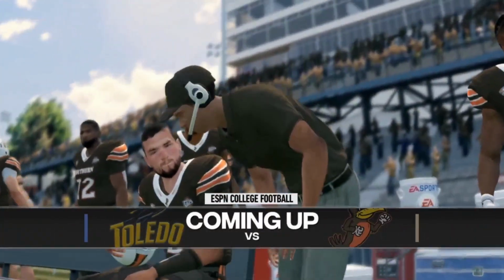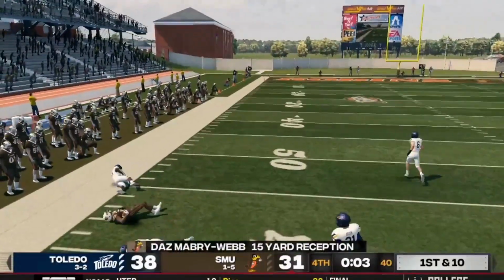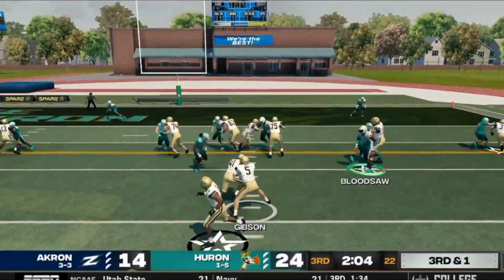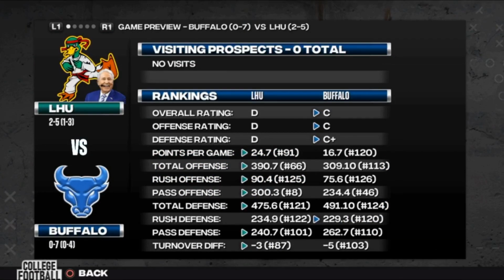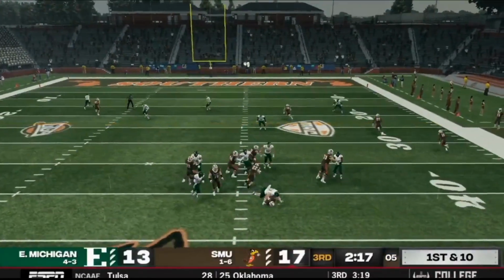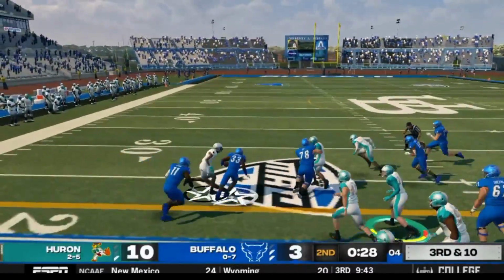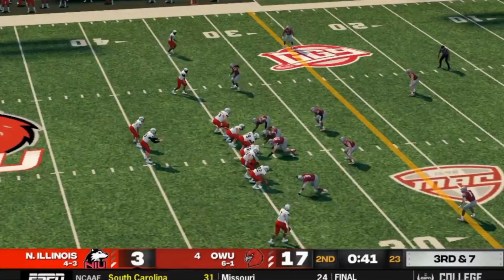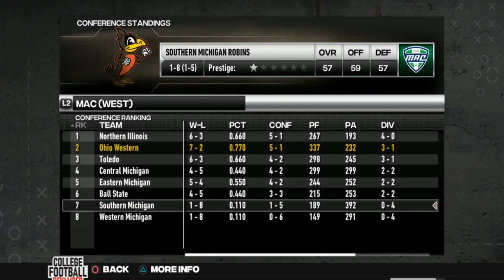Cellar-Dweller Battle!! Huron Wants 2 Dubs | 4-Team MAC NCAA Football 14 Revamped Dynasty Ep. 26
NCAA Football 14 has officially made its return to the channel! Introducing the 4-Team MAC Teambuilder Dynasty thanks to the College Football Revamped mod!!!

Upload Schedule: Wednesdays and Saturdays